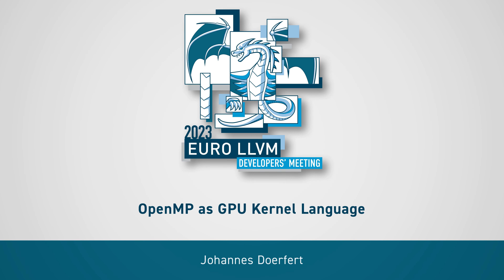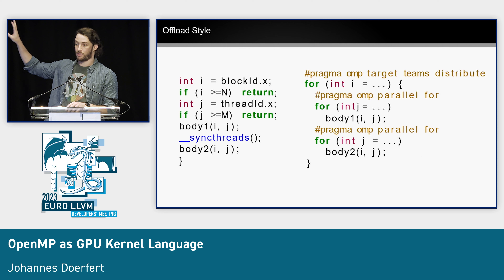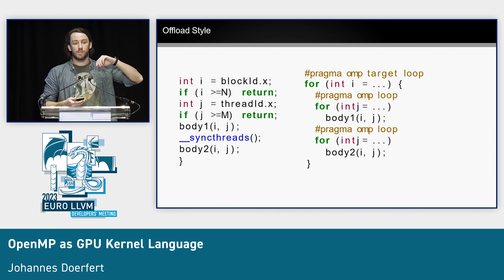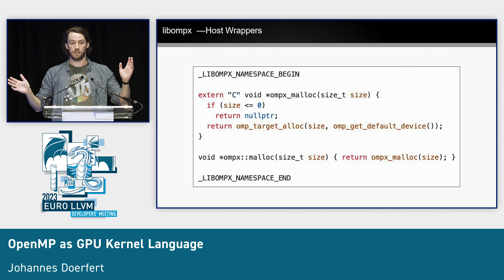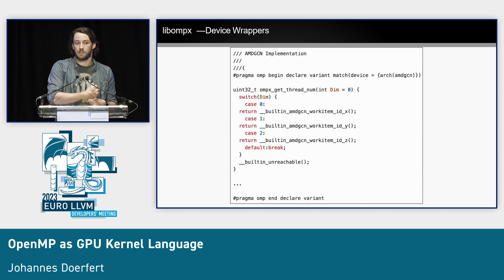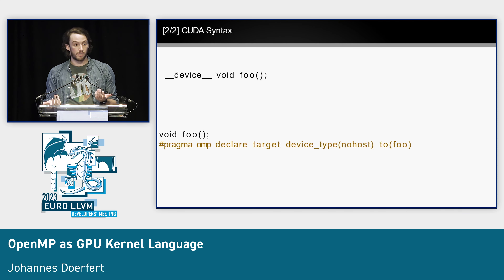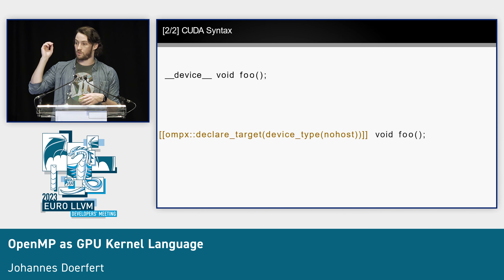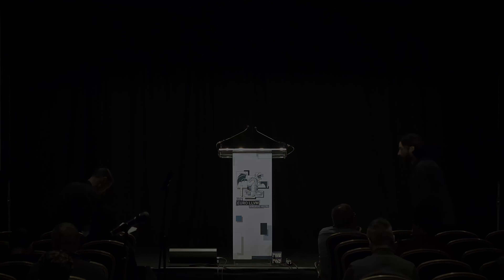2023 EuroLLVM - OpenMP as GPU Kernel Language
2023 European LLVM Developers' Meeting
OpenMP as GPU Kernel Language
Speaker: Johannes Doerfert
In this talk, we discuss the use of OpenMP as a kernel language (think CUDA or HIP). While OpenMP comes with offloading capabilities, the execution model was different and generally associated with overheads. Further, the user did not have the same level of control, at least not without target-specific builtins. With our new OpenMP extensions, we can match native CUDA (and HIP) codes while retaining the portability of OpenMP as well as interoperability with the existing capabilities.